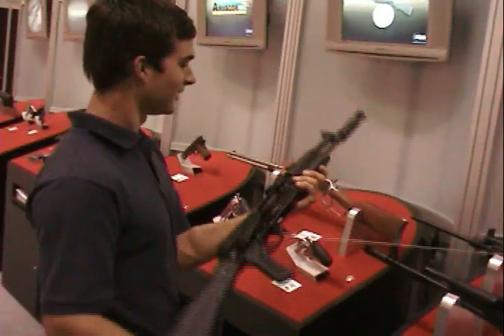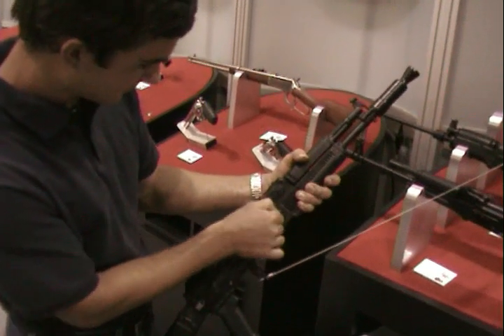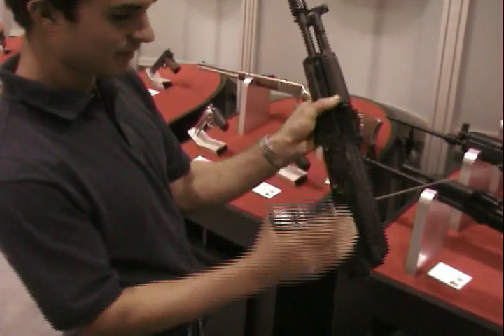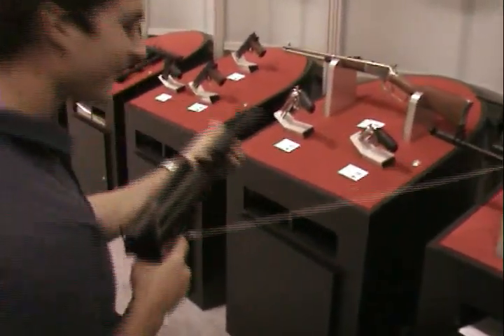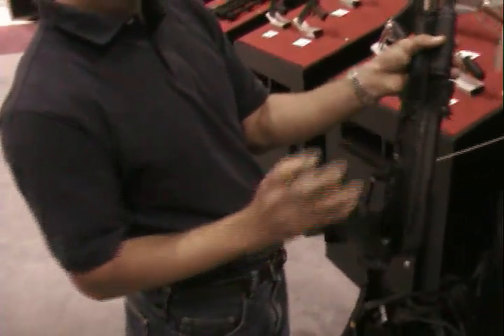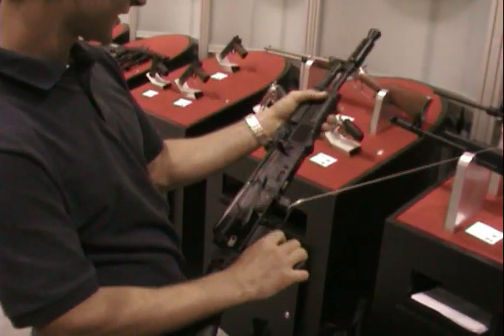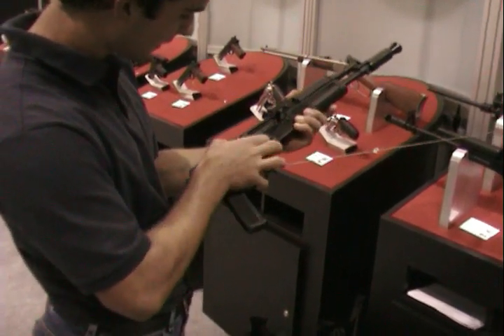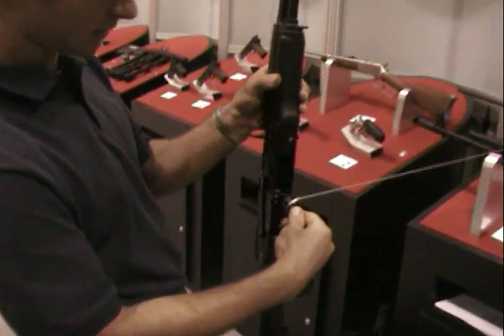way over priced arsenal ak47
i dont know what wood ever make any 1 want to pay 800   usd for a ak47 the only good thing about aks are thay are suposed to be cheap and 800-1000 usd is a rip off for what you get